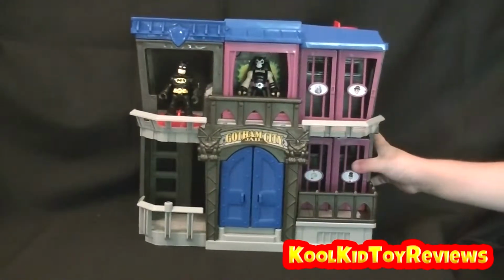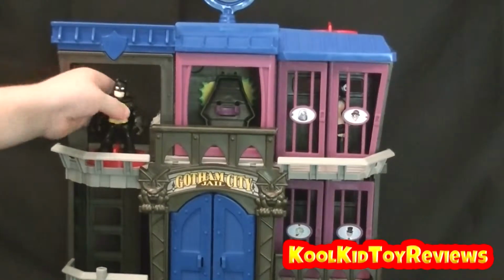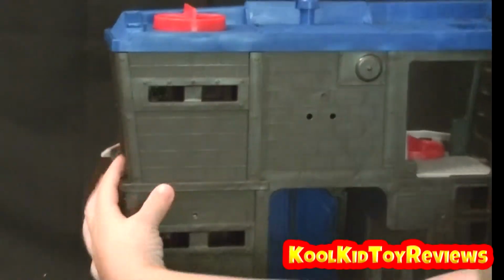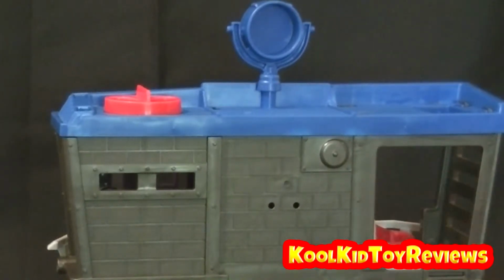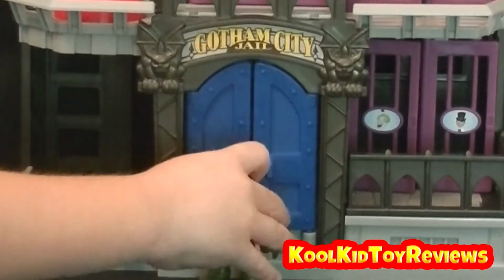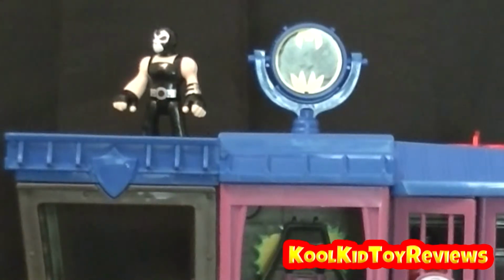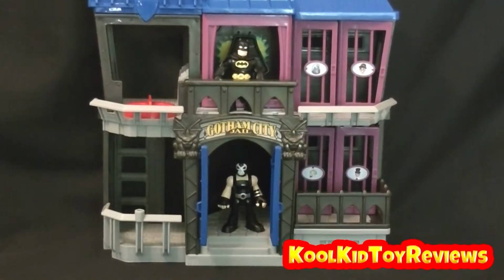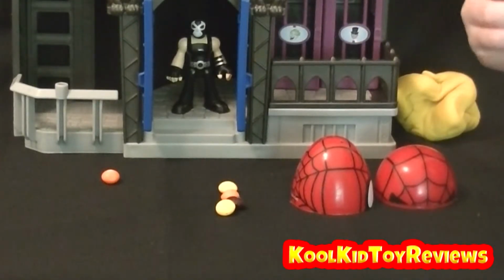GOTHAM CITY JAIL + Batman + Bane Fisher Price Imaginext DC Superfriends toy review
NEW!!! WATCH MY DISNEY VACATION SERIES! Don't miss a day!

DON'T FORGET TO LEAVE A COMMENT TO SAY "HI"...I LOVE HEARING FROM YOU!

Video review of the Imaginext Gotham City Jail by Fisher-Price. This awesome toy comes with Band and Batman. You can put Bane in JAIL! So many cool features on this playset. It's a super fun toy.